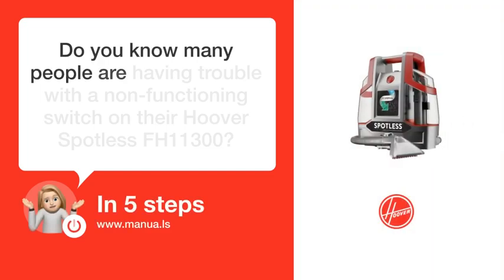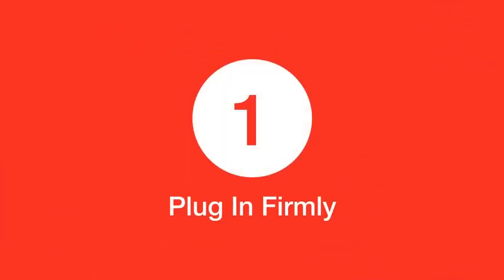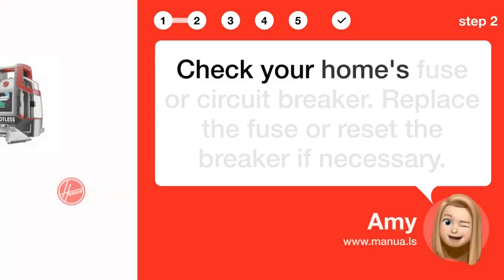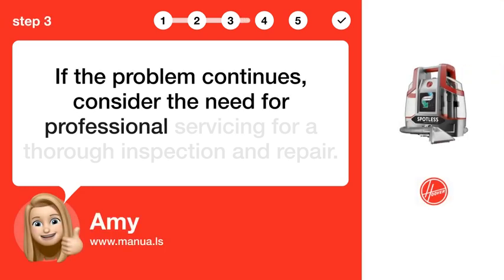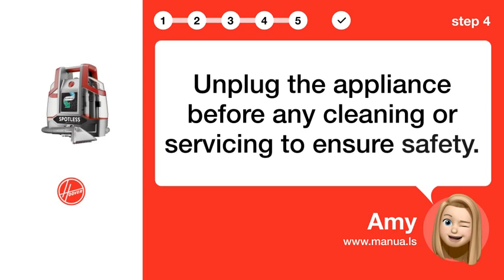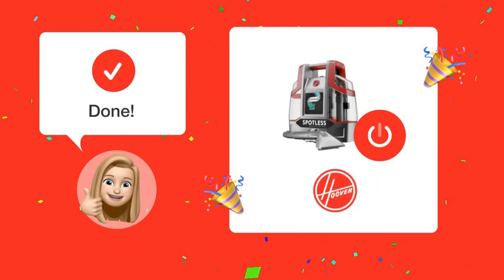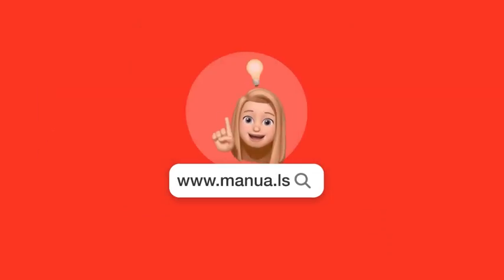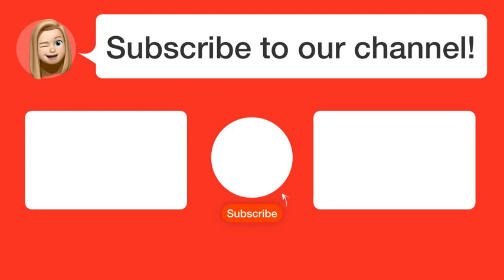How to Troubleshoot a Hoover Spotless FH11300 Switch Issue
📺 Troubleshoot switch issues with Hoover Spotless FH11300! Ensure power, check fuse, & consider servicing. Watch this video to learn how.

📖 In 5 steps:
1. Ensure the power cord is firmly plugged into an outlet.
2. Check your home's fuse or circuit breaker. Replace the fuse or reset the breaker if necessary.
3. If the problem continues, consider the need for professional servicing for a thorough inspection and repair.
4. Unplug the appliance before any cleaning or servicing to ensure safety.
5. Regularly rinse out the dirty water tank with fresh water to maintain the cleaner's effectiveness.

📚💬 Manual and other questions:
On our site, you can find the complete manual for the Hoover Spotless FH11300. There, you can also ask your question to other Hoover Spotless FH11300 users.